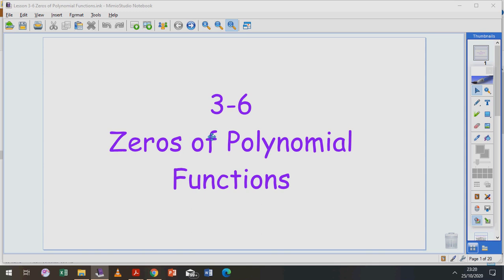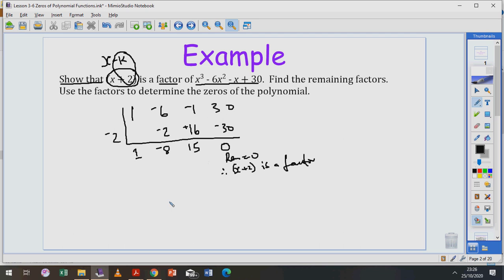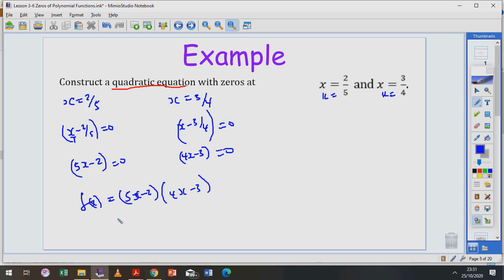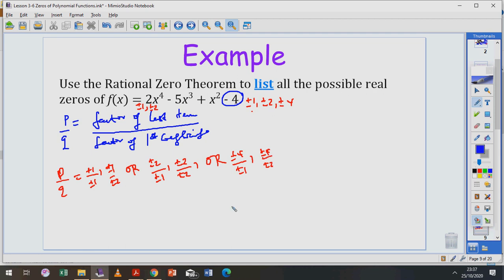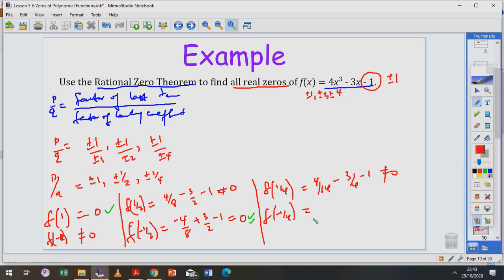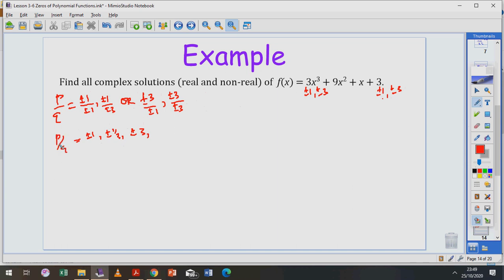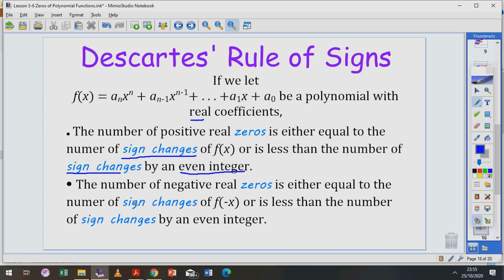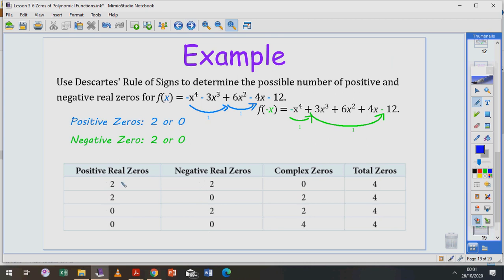Zeros of polynomial functions